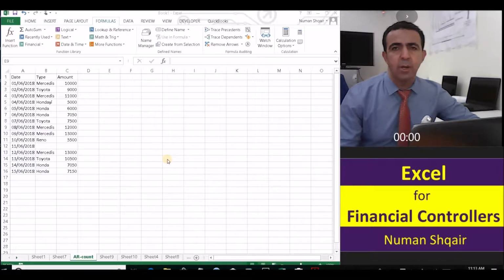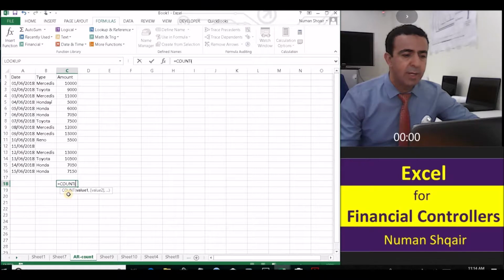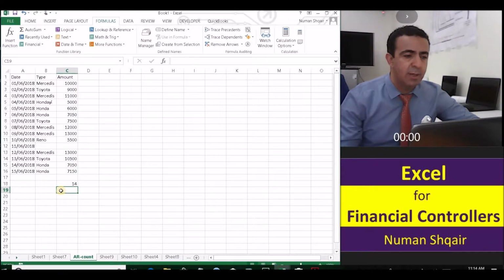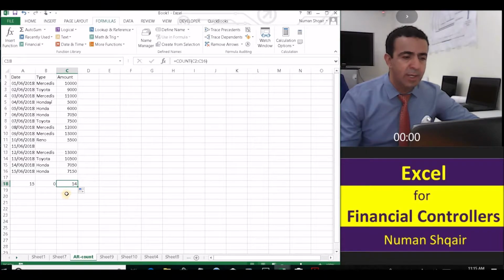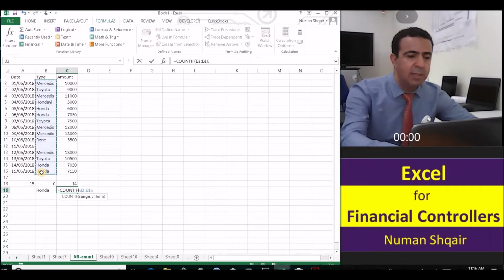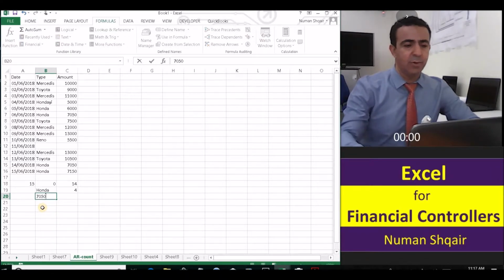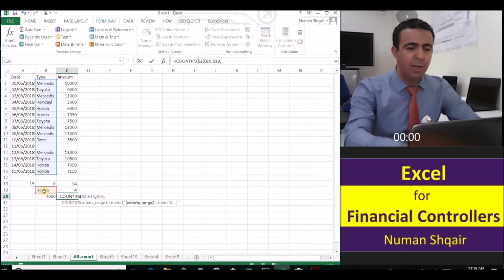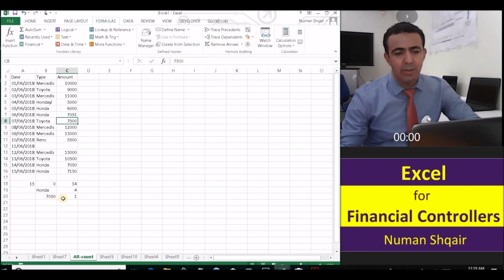Excel Beginners & Intermediate Level#7 Count, Countif, Countifs